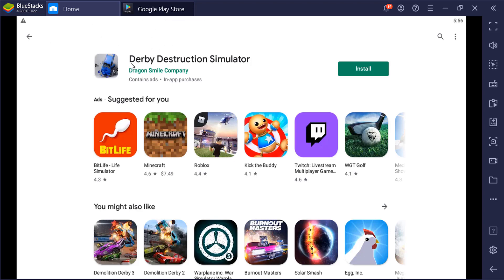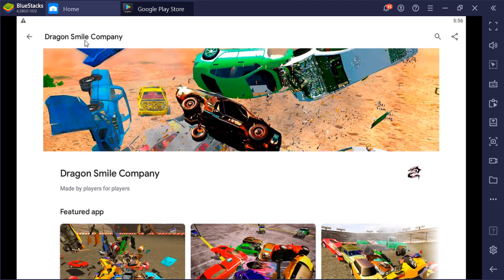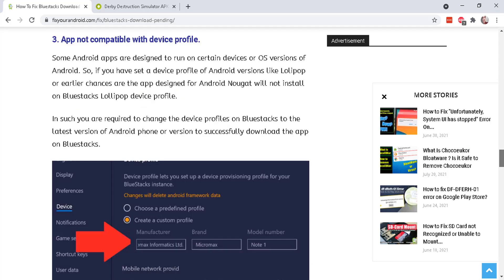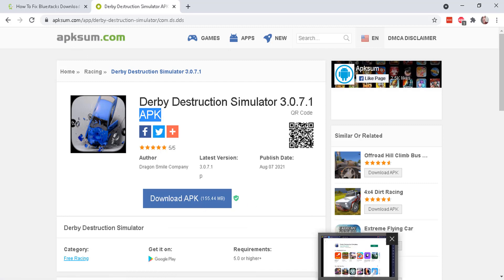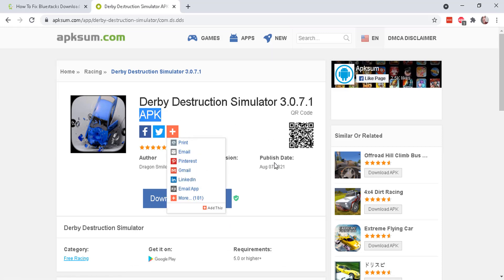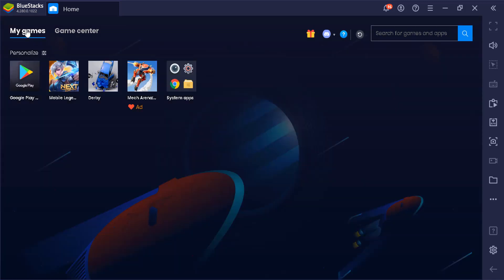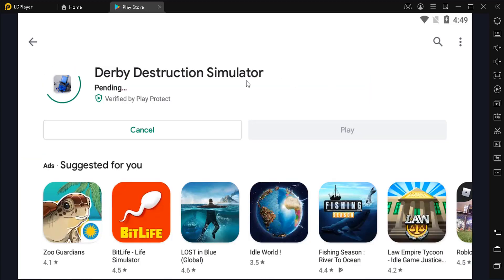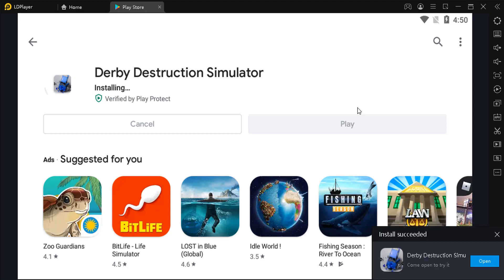[SOLVED] BlueStacks Pending Download Install Error at GooglePlay Games App Fixed!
Learn how to fix the BlueStacks Pending download error from googleplay store. I've had this problem for over 1 year and tried everything and still can't get it to work!
1) Try different version or older versions of bluestacks.

2) Try different computer

3) Download APK files  and import to bluestacks *Only way I can get apps on my bluestacks and not use googleplay store.

4) Delete bluestacks and try a different Android emulator. I am using LDplayer and it works perfectly and FREE too. No pending download error anymore!